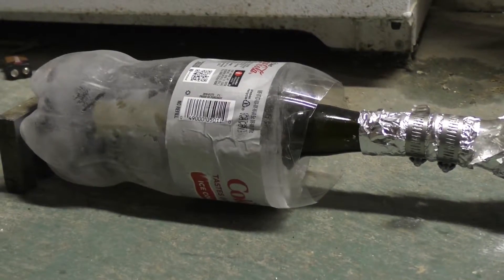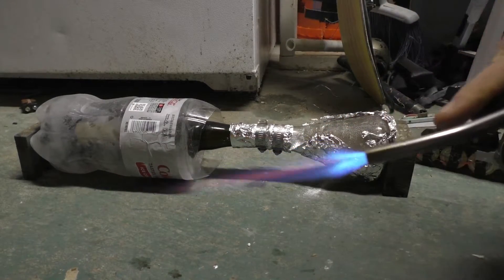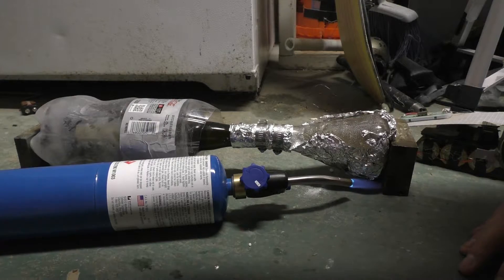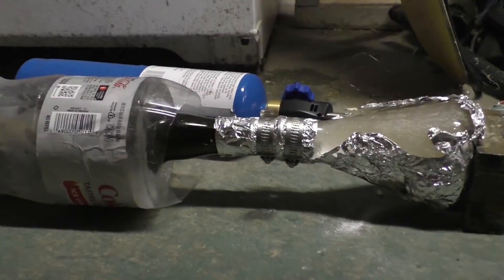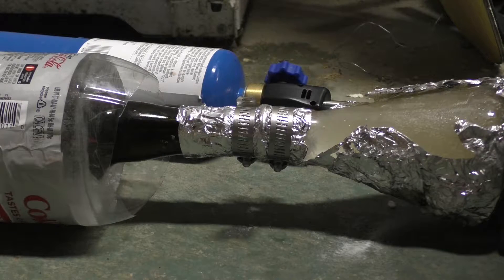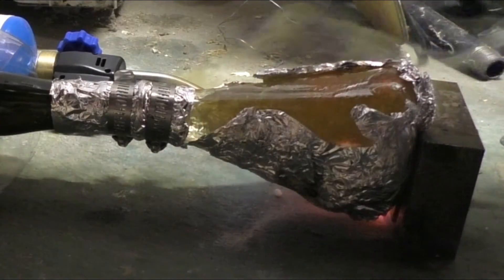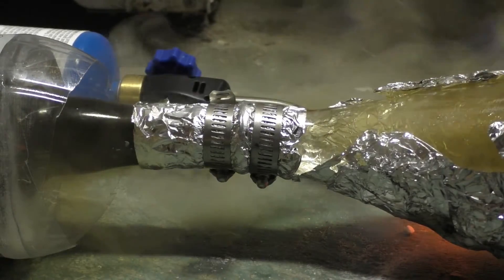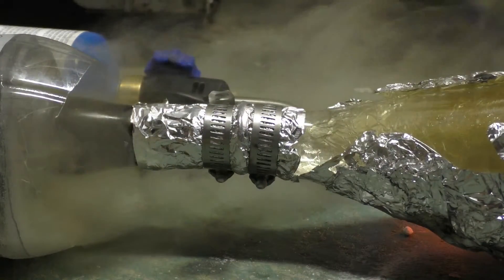Poor Man's Nitric Acid. Distillation. Simple. ~NO3H~ (DIY)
how to make NO3H for really nothing. only batteries and fertilizer.
SO4H2 + KNO3= H2O + H + KS + NOX + NO3H  somthing like this.

under no circumstances try to replace copy or repeat what I am doing in this video. ~ [natral selection is still around] ~ . this old video was before I had glass vessels. just buy glass